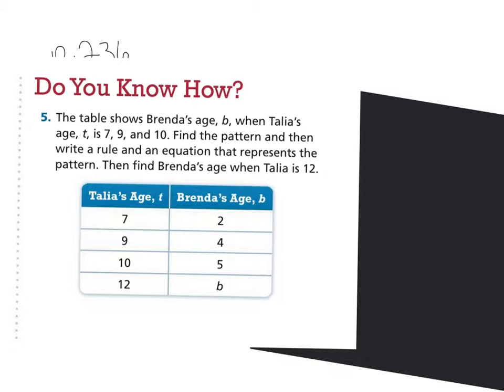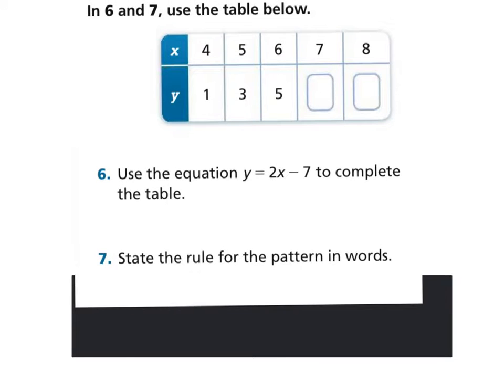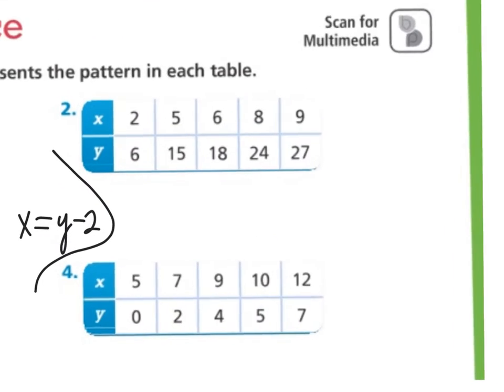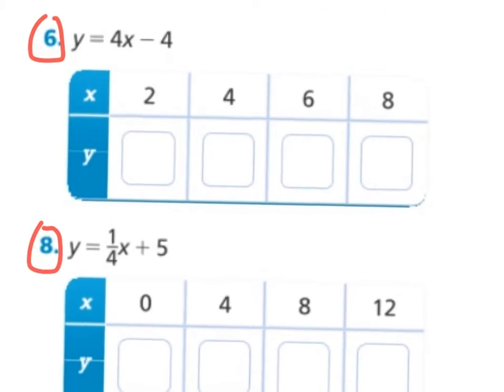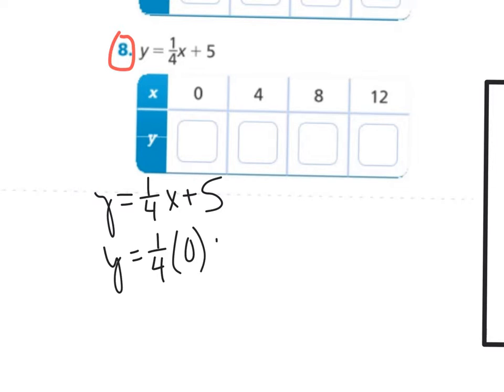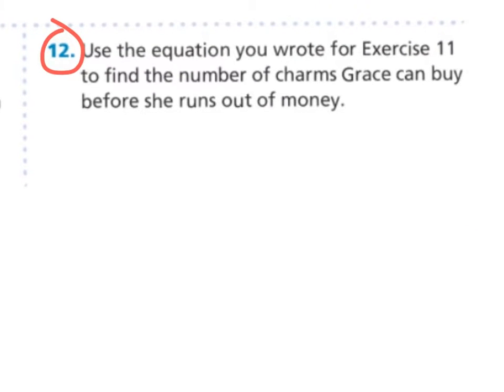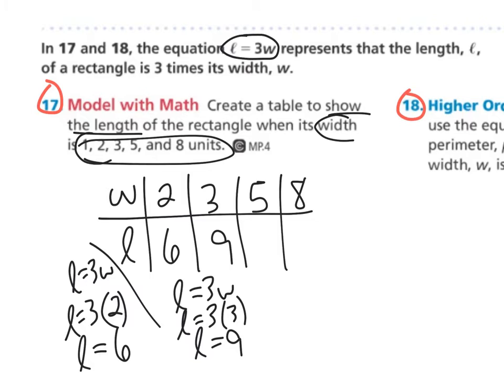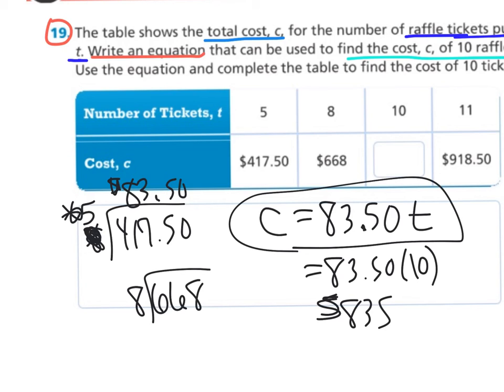(2nd part) 4-9 6th Pearson patterns to write and solve equations